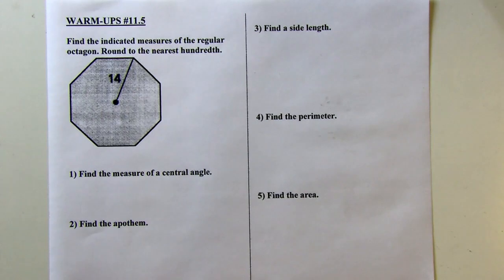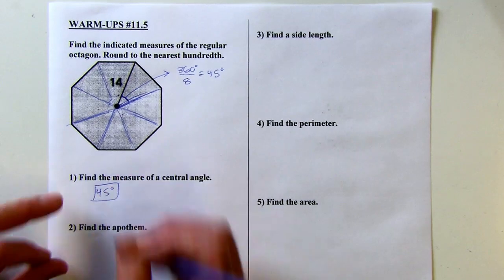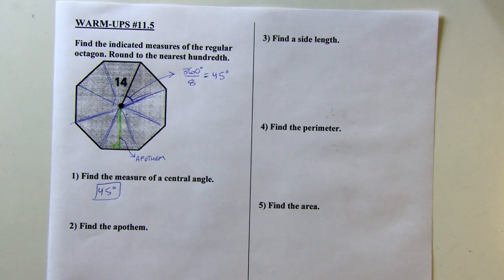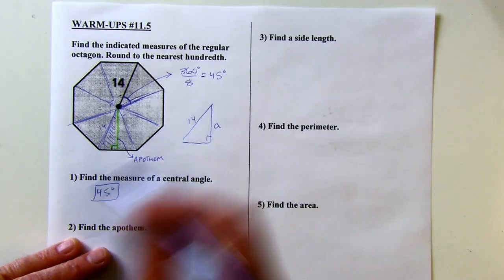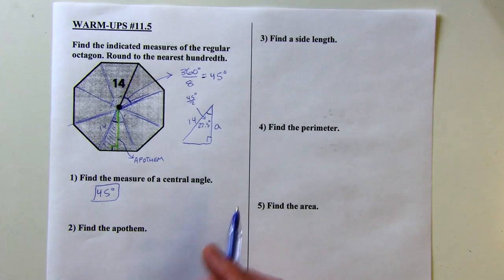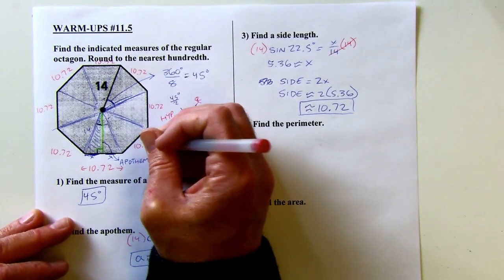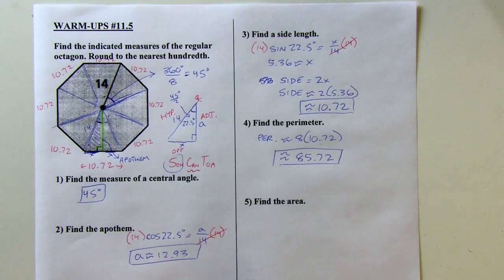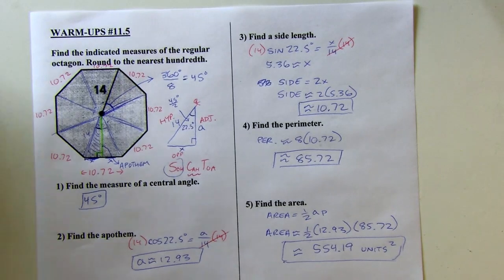Geometry - Warm-up #11.5